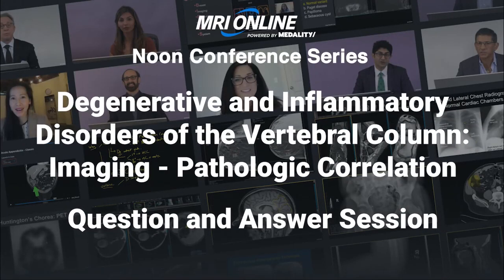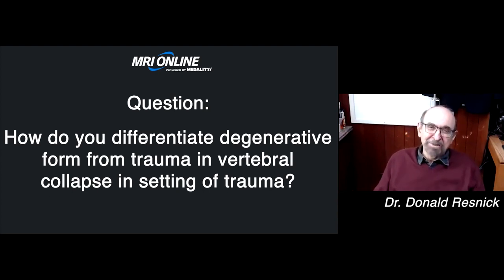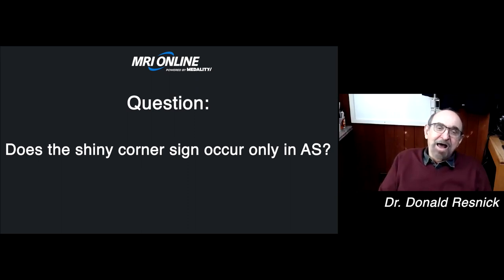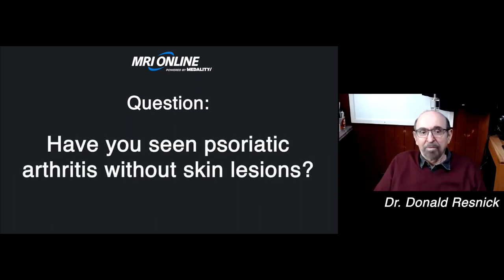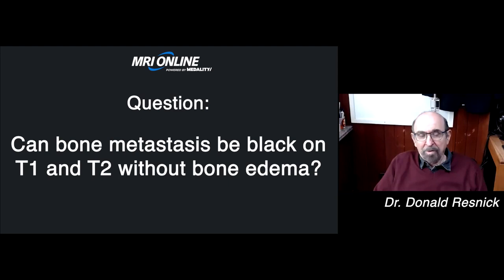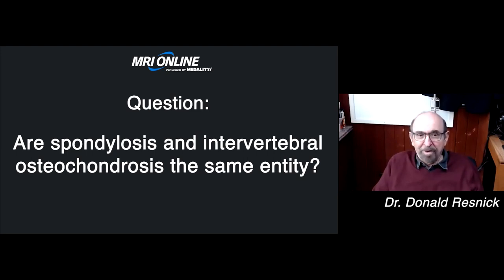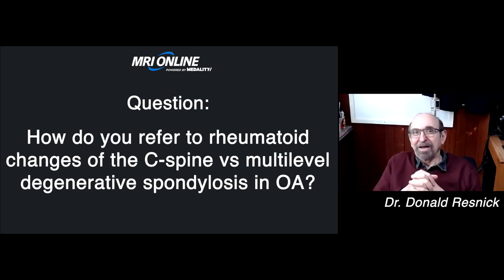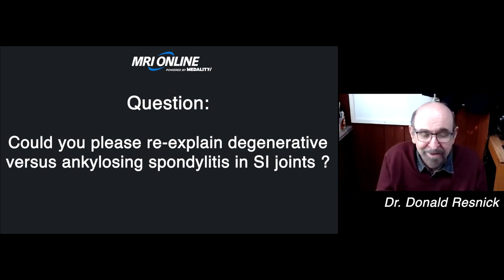Degenerative and Inflammatory Disorders of the Vertebral Column: Imaging – Pathologic Correlation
This lecture will describe the imaging features associated with a variety of disorders that involve the spine and sacroiliac joints, using close imaging – pathologic correlation. Major emphasis will be placed on the distribution of changes that are seen when the sacroiliac joint is involved in these disorders. In addition, the differential diagnosis of a number of diseases that involve the upper spine will be presented.